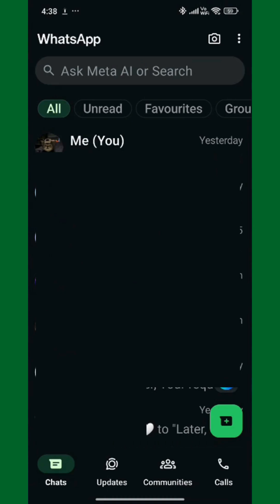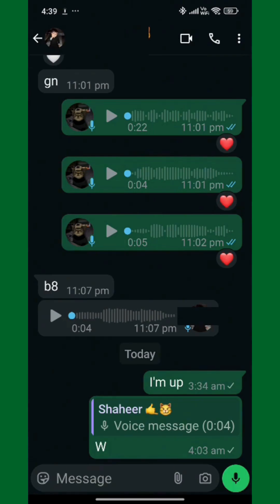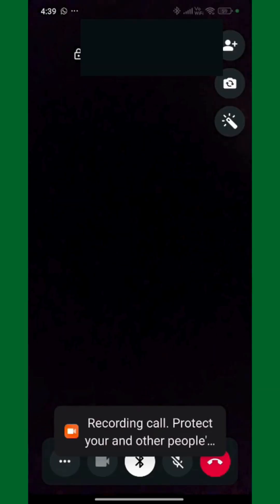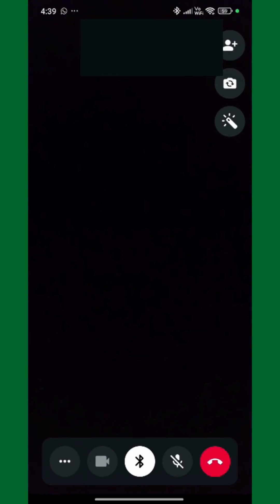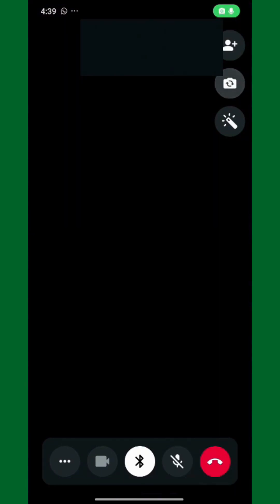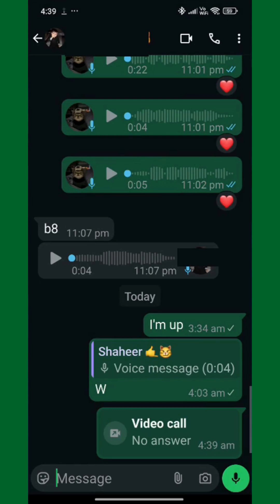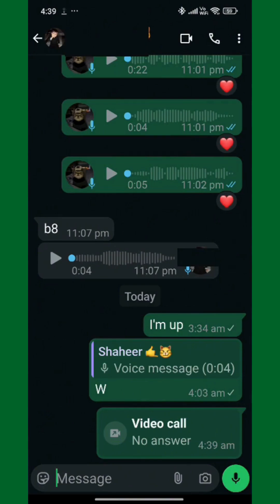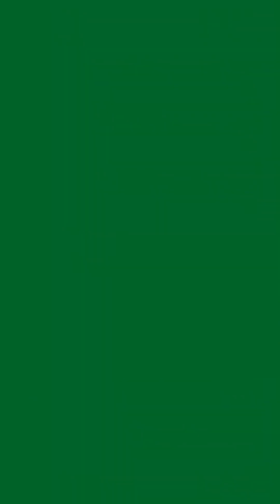How to Use WhatsApp for Video Calls 2025 Simply Quick Tutorial Mobile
How to Use WhatsApp for Video Calls 2025
Learn step by step how to use WhatsApp for video calls in 2025. This quick tutorial will show you how to start a WhatsApp video call, adjust basic settings, and make the most of the updated features. Perfect for beginners on Android, iPhone, or desktop.